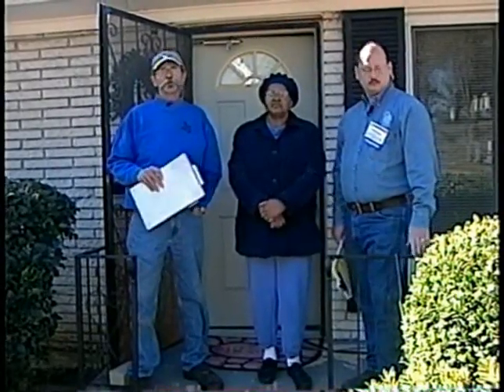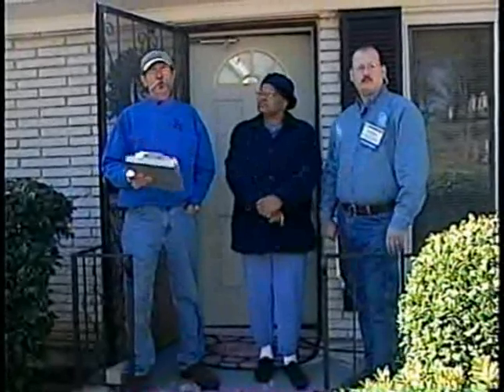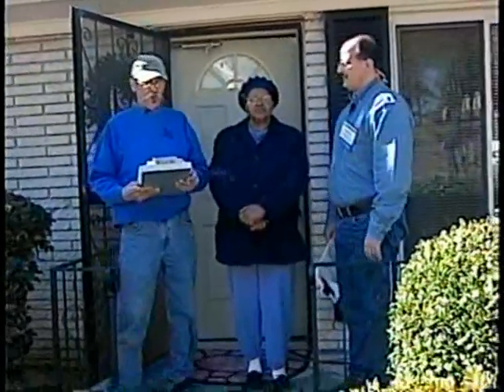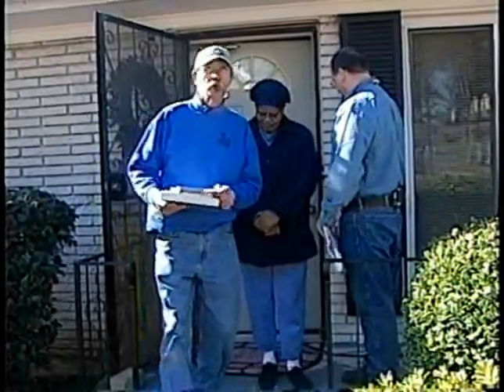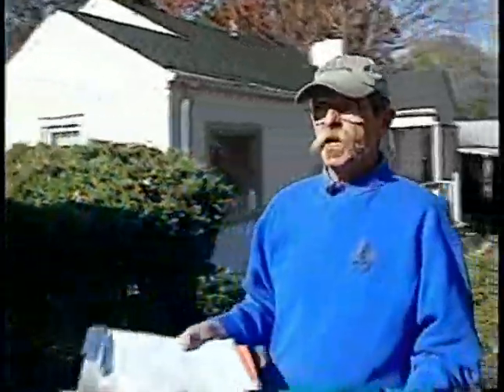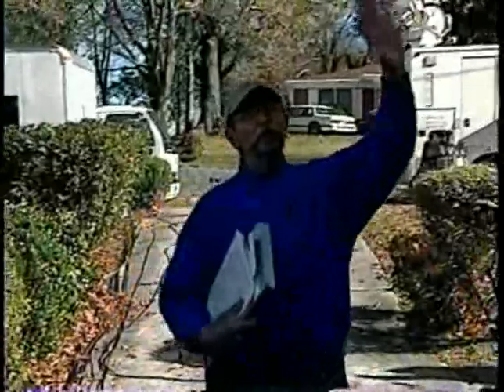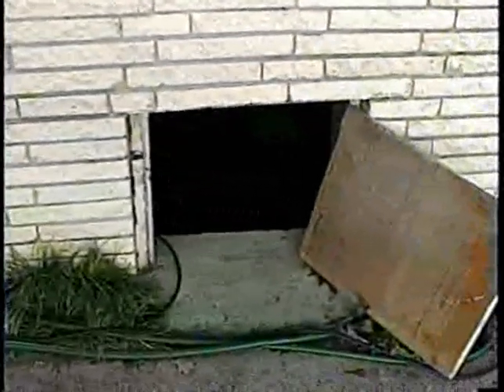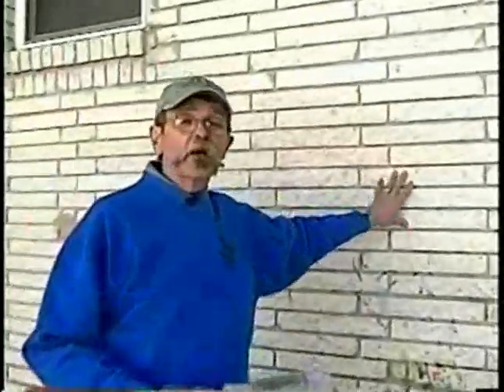Virginia Weatherization Presentation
This short film was part of a comprehensive "live feed" weatherization site demonstration offered by the New River Center for Energy Research and Training (NRCERT) in Virgina.
This is not a "how to" video.

The measures taken in this footage should not be attempted without professional assistance.